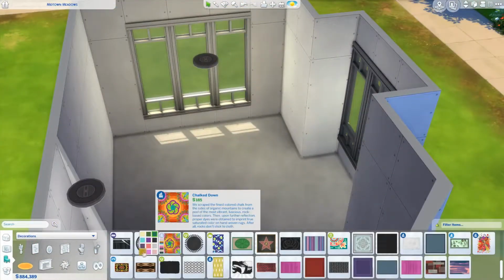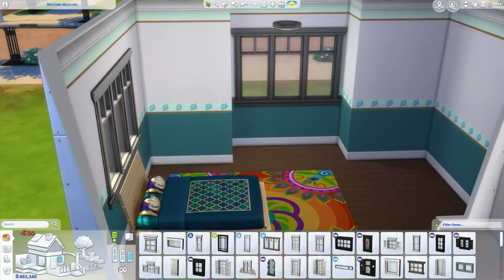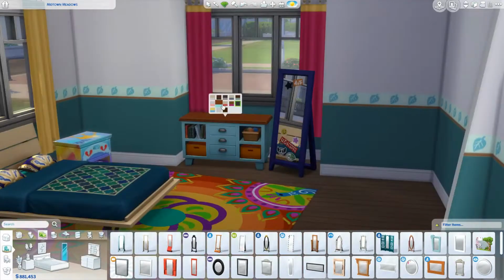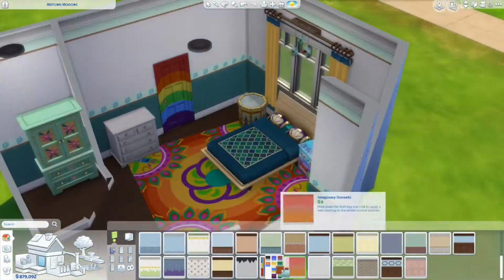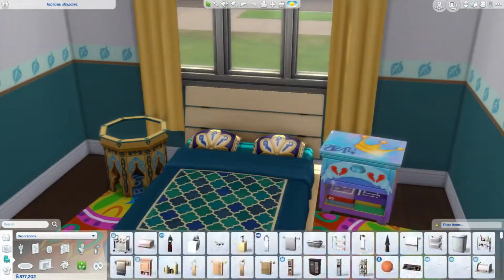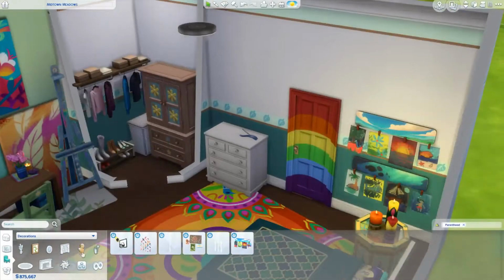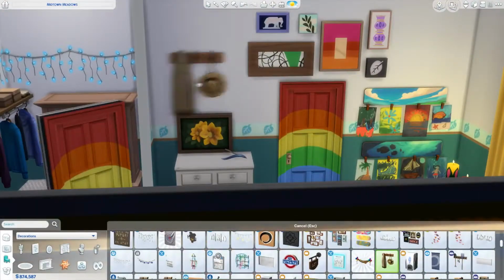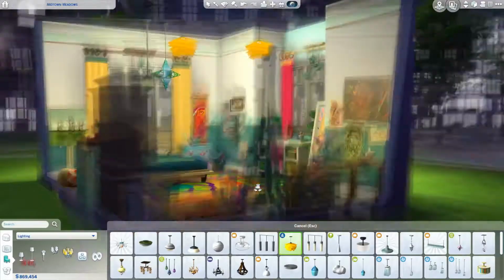Hippie Teen Room | Sims 4 Speed Room Build | Parenthood Game Pack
1/4 of my teen room build series using the new Parenthood game pack!

My other speed builds!

Channel art by @CubedCake Go check her out! :D

Cha Cappella by Jimmy Fontanez